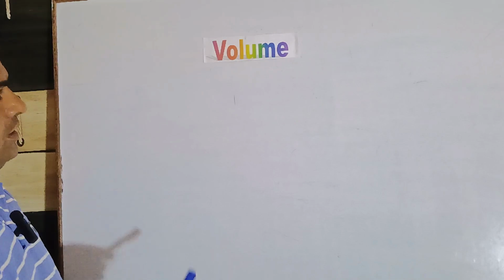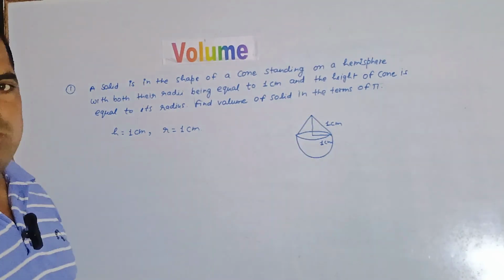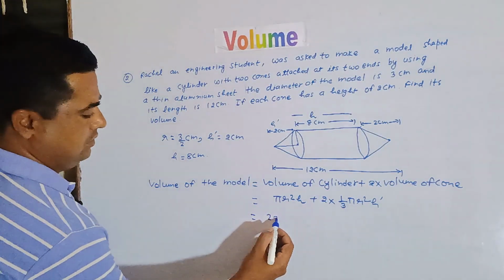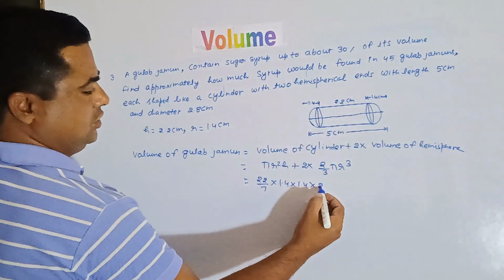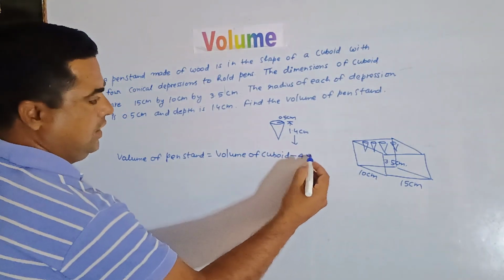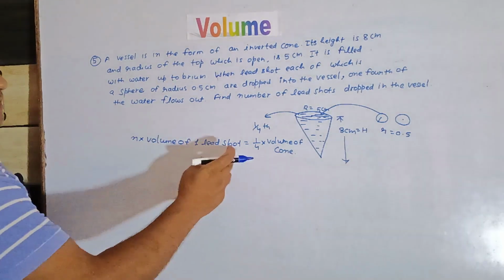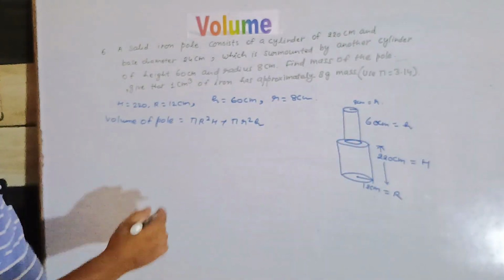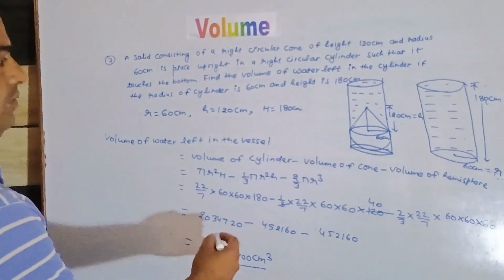Volume for Class 10th